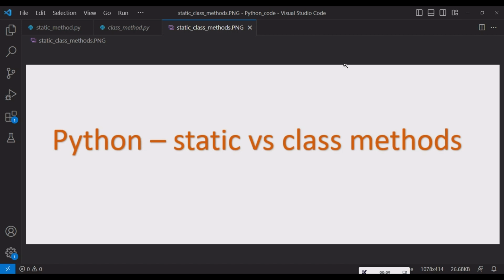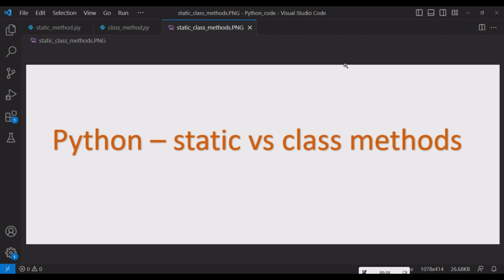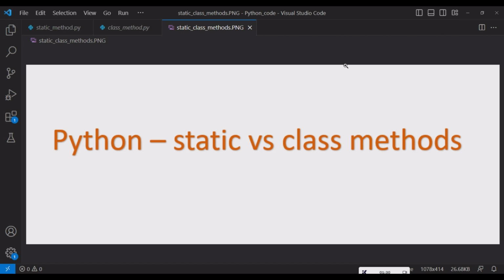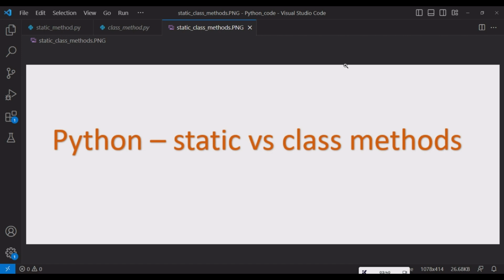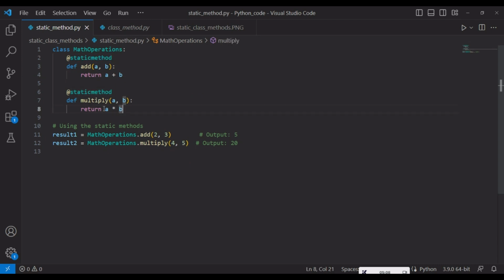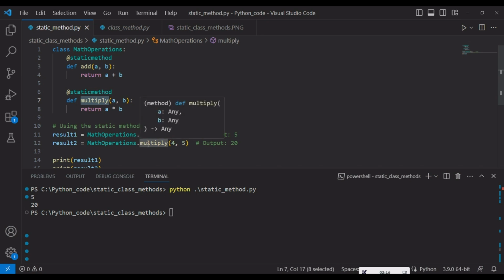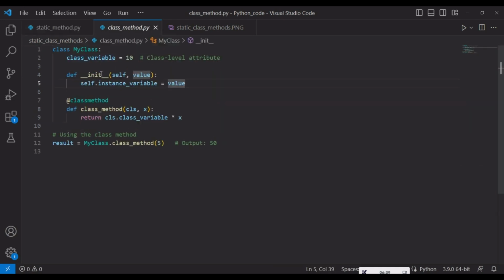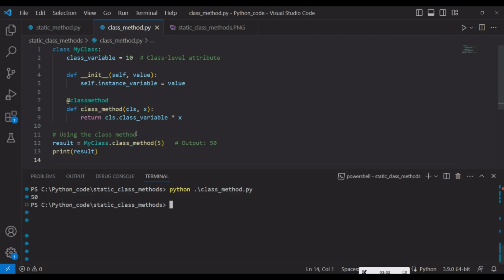Python Interview questions - What is static and class methods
In this video we will see what is the difference between class and static methods in python